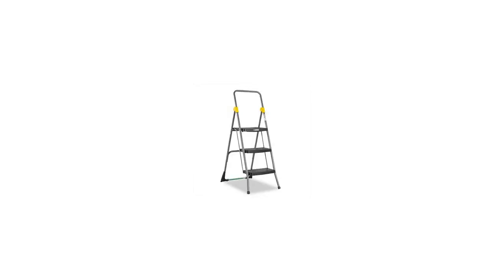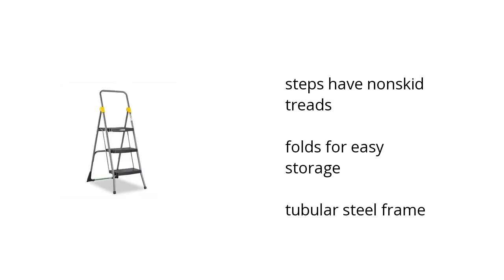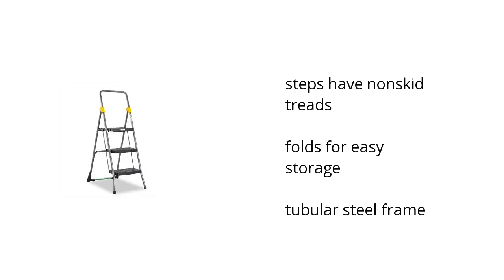Commercial 3-Step Stool Features Video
Here's what you need to know about the Commercial 3-Step Stool on sale at Sam's Club:

• steps have nonskid treads
• folds for easy storage
• tubular steel frame

Wanna see more?